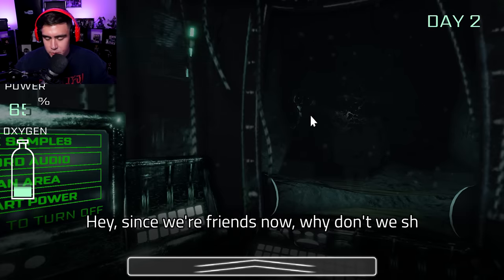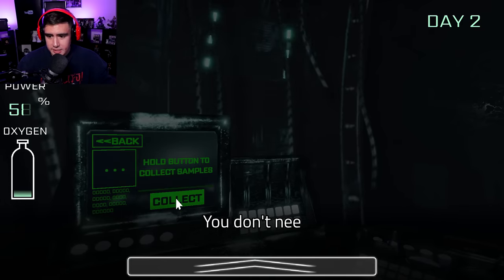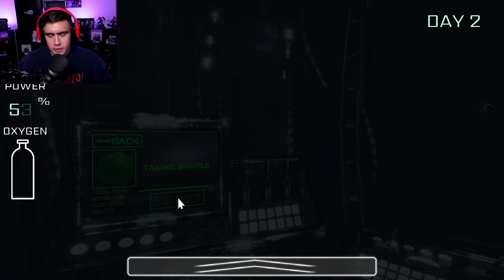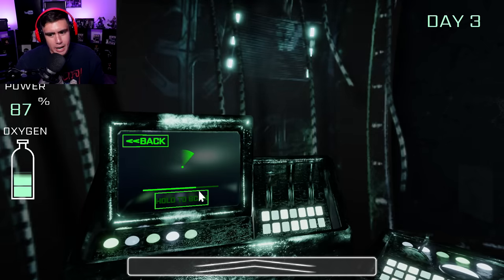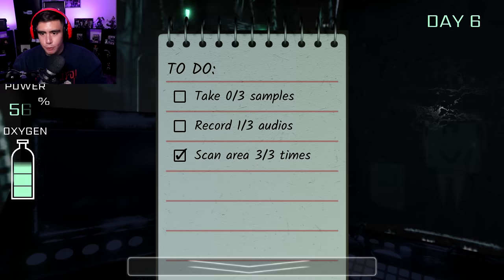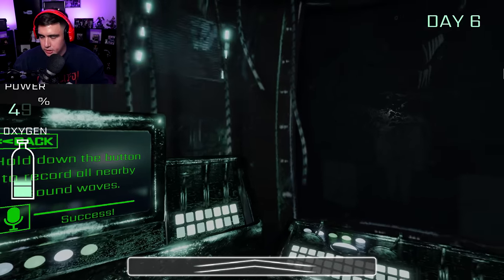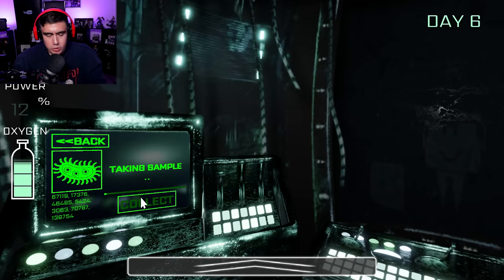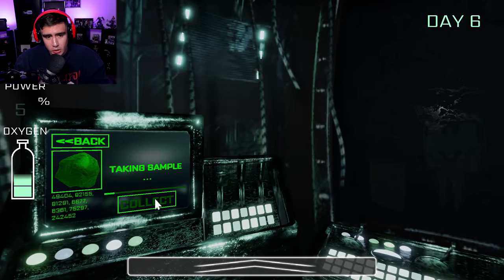I NEED TO SURVIVE 7 DAYS IN A ROBLOX SUBMARINE SIMULATOR WHILE HE WATCHES ME..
Roblox Submarine Simulator is a well done horror game, i've been impressed by what the creators in Roblox
have been cooking up

I made a new instagram!
(These are the only socials that I currently have, anything else is not me!)